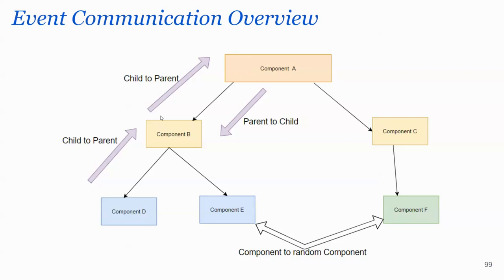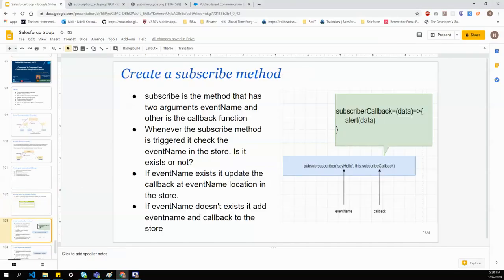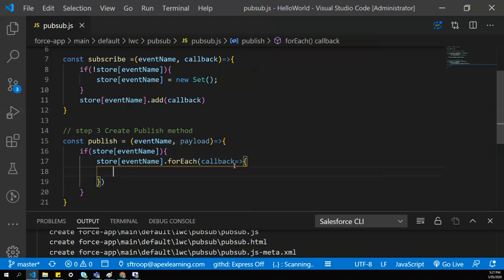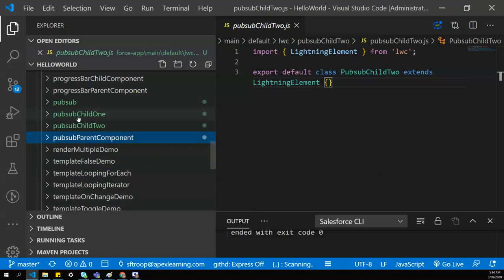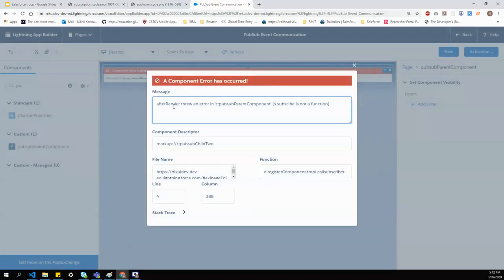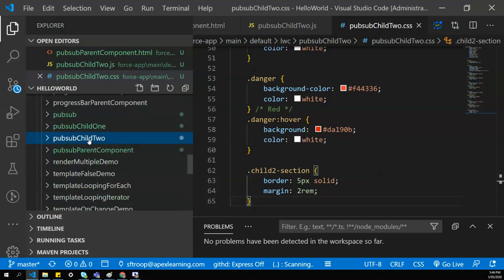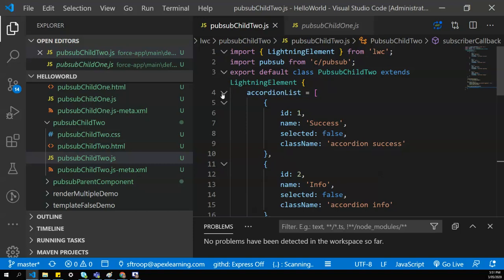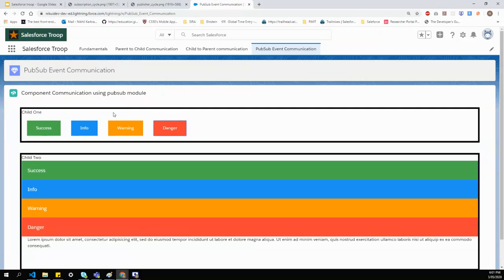Component To Component Event Communication Using PubSub Module | Lightning Web Component Part 10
In this tutorial, you will learn how to communicate from one sibling component to another sibling component using the PubSub module in the lightning web component. I am covering the following topics in this session
1 Event communication overview
2. What is PubSub design pattern
3. How to create your own pubsub library
4. What is Store in pubsub module
6. Create a publish method
7. How to use the pubsub library in Components
8. Basic Demo from one sibling to another sibling communication  using pubsub
9. real-time example using pubsub